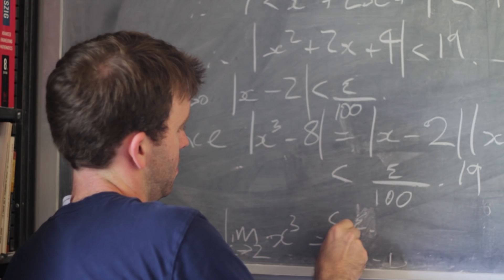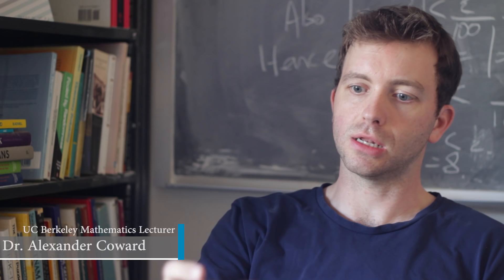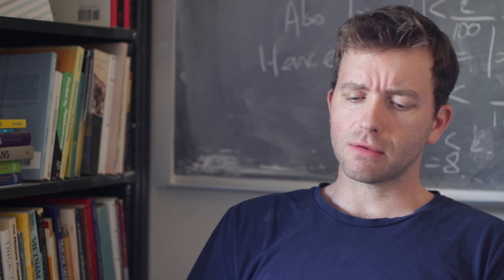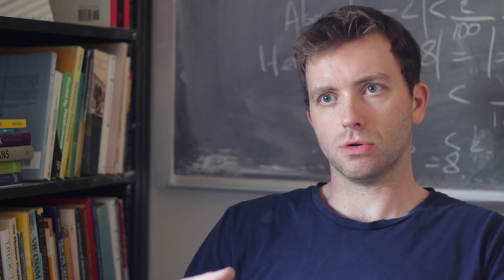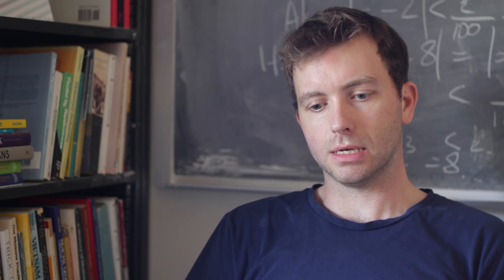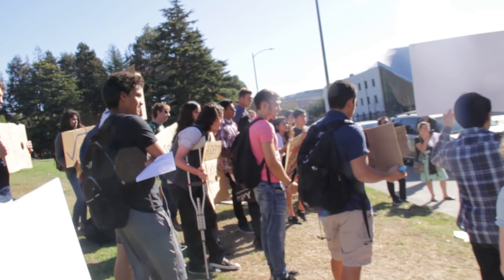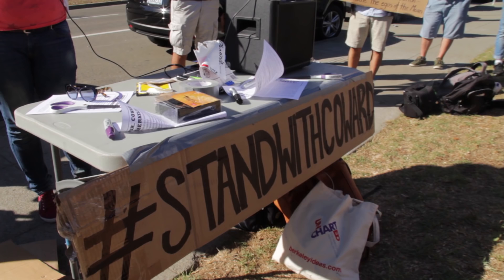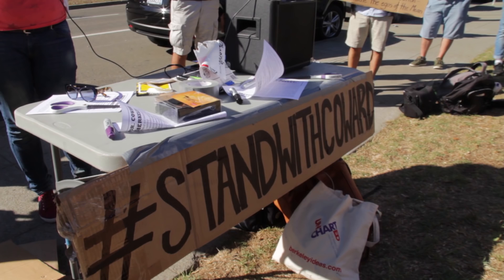An Exclusive Interview with UC Berkeley Mathematics Lecturer Dr. Alexander Coward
Dr. Alexander Coward, a lecturer of mathematics at UC Berkeley, speaks out about the department's termination of his contract at the end of the academic term.

Coward reached a national audience last year when he sent his students in Math 1A an inspirational email about education that went viral. Now he is making headlines again by "blowing the whistle" on the math department.

Credits:
Producers: Hannah Brandt and Allie Green
Cinematographers: Lana Lam and Emilyanne Clancy
Editors: O'Bryan Navarro and Vivian Xie